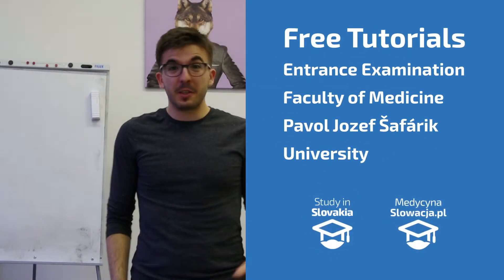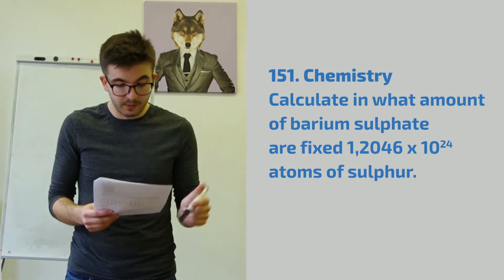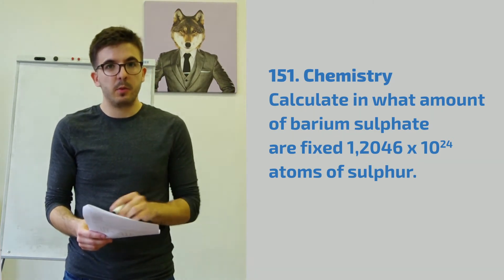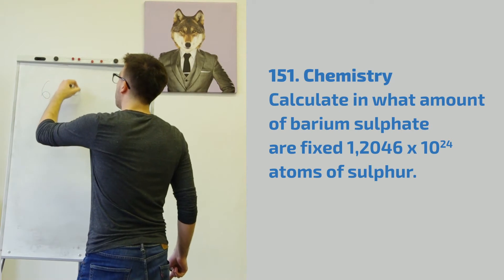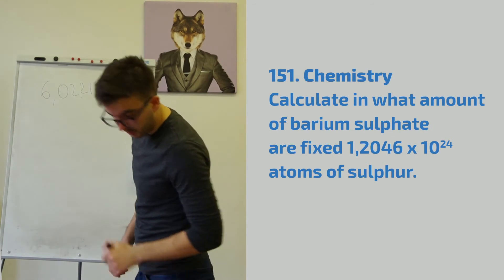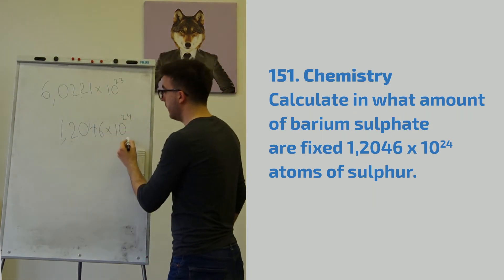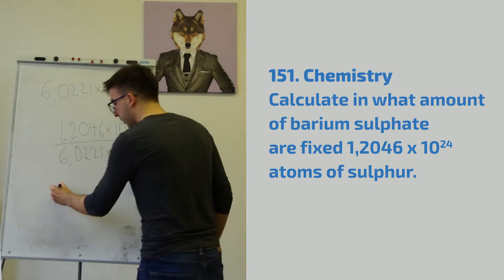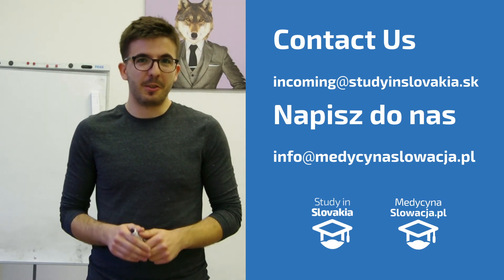Chemia 161. pytanie: Przygotowanie do egzaminu wstępnego na Wydział lekarski w Koszycach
Przygotowujesz się do egzaminu wstępnego do Koszyc? Śledź nasze bezpłatne tutoriale, które Cię przygotują. Każde wideo przedstawia poszczególne pytanie i opcja po opcji dowiesz się, dlaczego dana odpowiedź jest właściwa lub nie. Możesz skorzystać z możliwości konsultowania innych pytań z postępowania rekrutacyjnego z naszymi lektorami.
Nasz lektor Vuk starannie wybrał typowe zadania, które wyjaśnia krok po kroku. Jeśli masz konkretne zadanie, którego nie dajesz rady sam rozwiązać, napisz do nas, a my przygotujemy tutorial do tego zadania.
W przypadku, gdy nie jesteś pewny swojej wiedzy i chciałbyś w ostatniej chwili skonsultować swoje pytania z profesjonalistą, napisz do nas. Korepetycje są w języku angielskim.